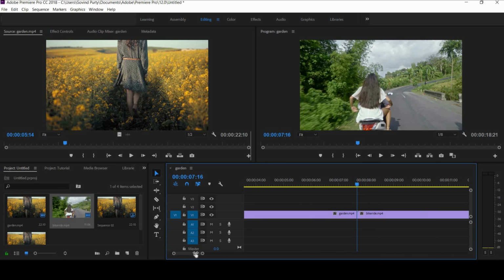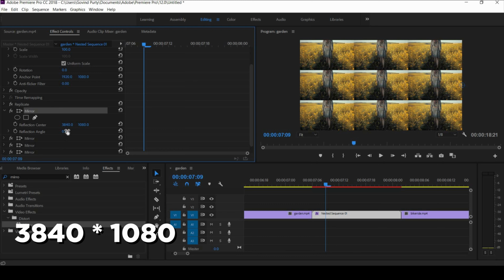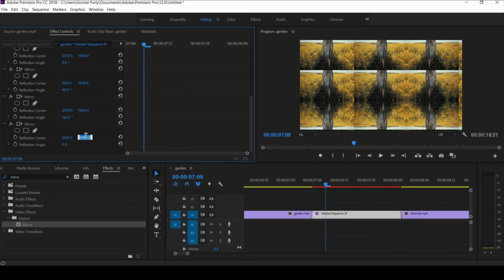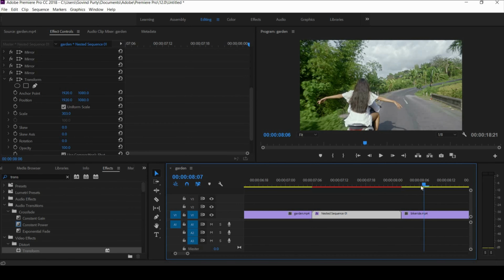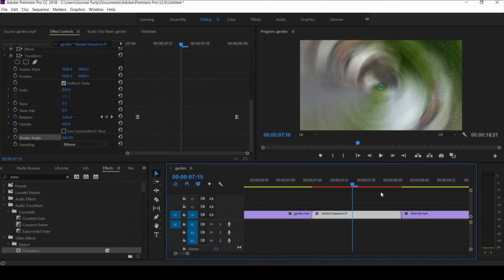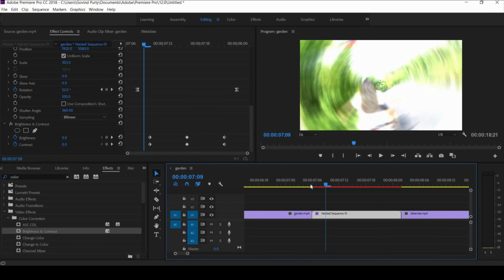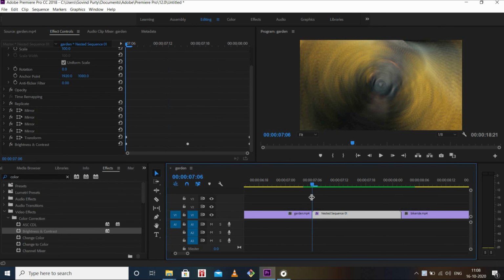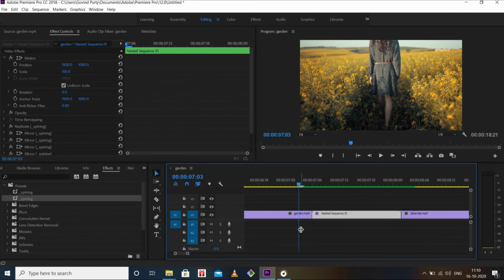Easy Spinning Effect | Premiere Pro | Tutorial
In this video learn how to create a smooth spinning transition in Premiere Pro and also learn how to save it as a preset .
Im starting a premiere pro tutorial series where i will show you different transition and how to make them , this video is the first video of the series .

This video is inspired by tutvid.